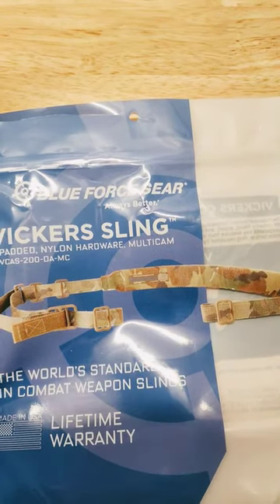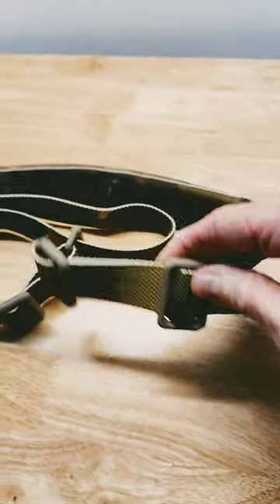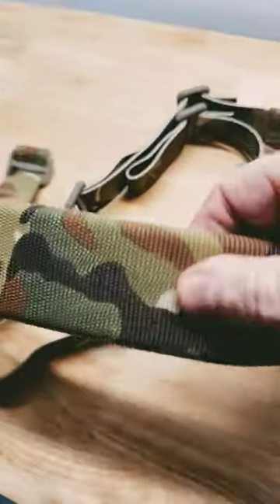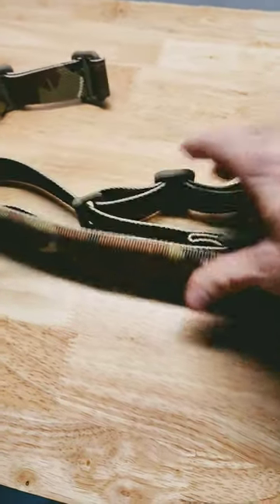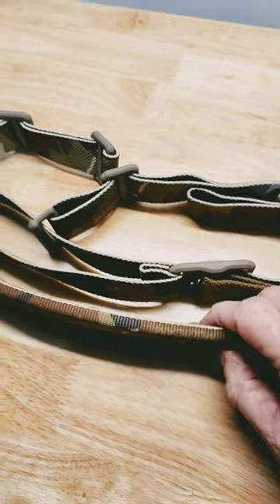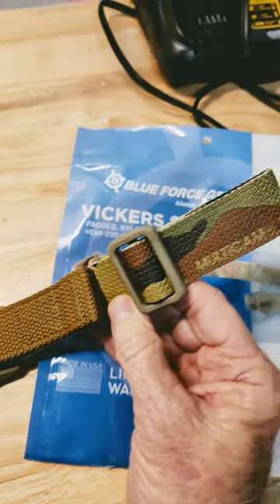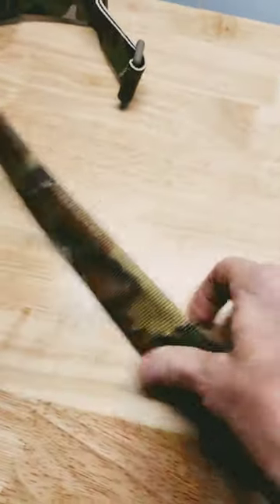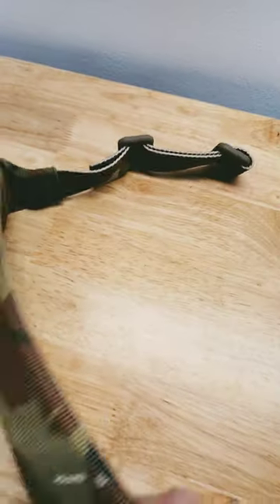Blue Force Gear Vickers Sling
The Blue Force Gear Vickers Sling is a highly regarded and versatile rifle sling designed to meet the demands of both tactical professionals and civilian shooters. Developed in collaboration with Larry Vickers, a retired US Army Delta Force veteran, this sling combines durability, functionality, and user-friendly design.

Constructed with precision and using high-quality materials, such as durable nylon webbing and robust hardware, the Vickers Sling is built to withstand rugged conditions and prolonged use. Its adjustability allows for a customized fit and various carry positions, catering to different shooting styles and situations.

One of its standout features is the quick-adjust slider, enabling rapid length changes to transition between carrying positions or to accommodate different body sizes and gear setups. This quick-adjust functionality ensures smooth and efficient operation without compromising stability or security.

The Vickers Sling's intuitive design facilitates seamless transitions from carrying to shooting, providing support and stability when needed. Its wide padded section helps distribute weight and enhances comfort during extended use, reducing fatigue even during extended periods of carrying.

The sling's versatility extends to its compatibility with various firearms, from rifles to shotguns, making it a popular choice among firearm enthusiasts seeking a reliable and adaptable sling solution.

Overall, the Blue Force Gear Vickers Sling stands out for its robust construction, ease of use, adaptability, and reliability, making it a preferred choice for those looking for a top-tier sling for their firearms.